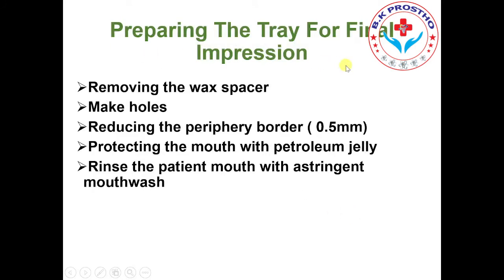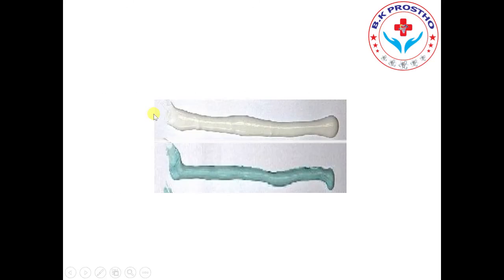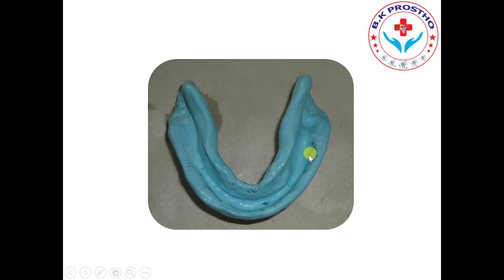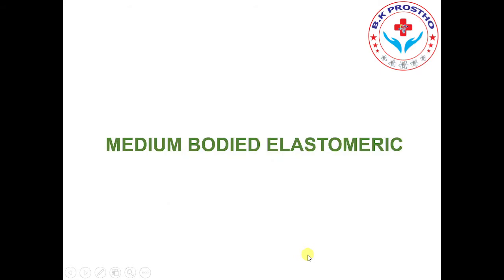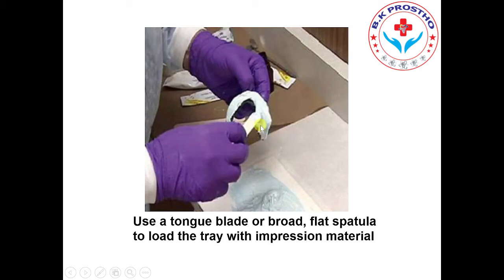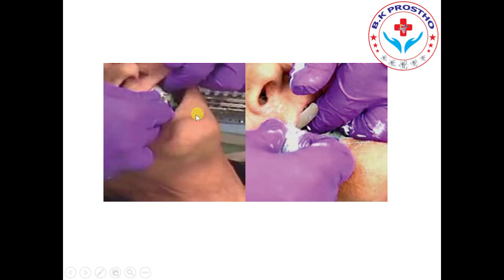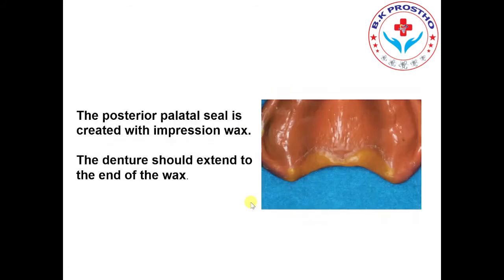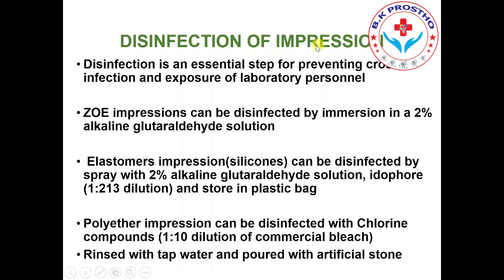Final/ Secondary Impression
This video is about Final/secondary impression of edentulous patients for fabricating complete denture